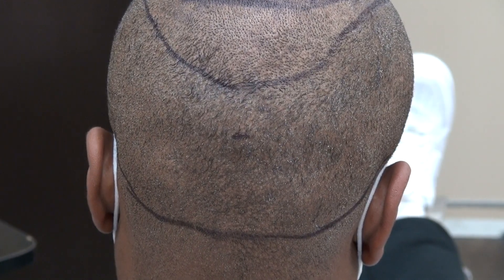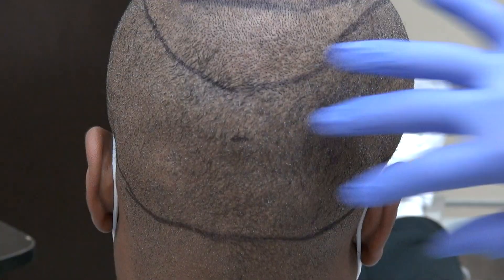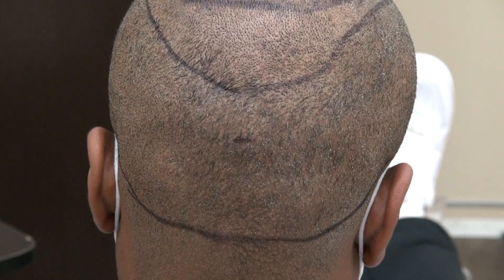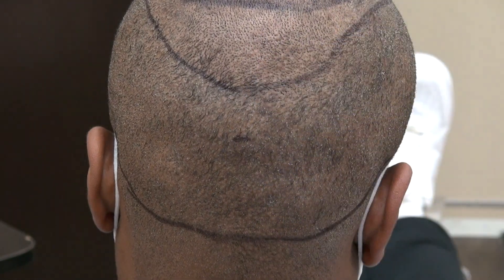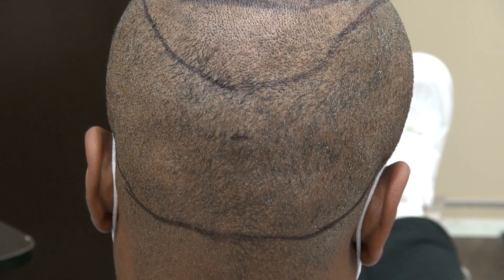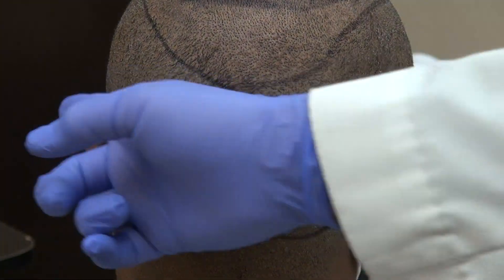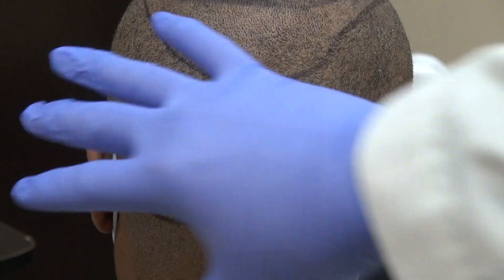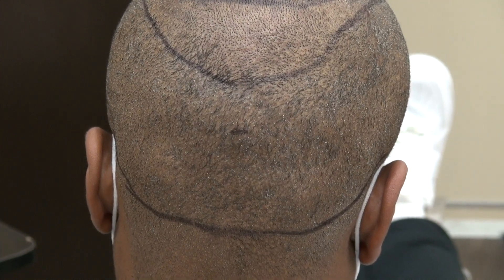FUE Hair Transplant Demonstration of Donor Scar Surgery by Dr. Diep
FUE Hair Transplant Demonstration of Donor Scar Surgery by Dr. John Diep in San Francisco, CA please call at or or visit our

Dr. Diep is the leading authority in the art of FUT & FUE, Follicular Unit Extraction, hair transplant, natural & dense hairline restoration, filling in bald vertex/crown, beard, goatee, mustache, sideburns & other facial hair surgery such as eyebrows. Through many years of experience, Dr. Diep invented his own FUE instruments and “DFC” Diep FUE Curve technique to harvest all type of hair, including curly hair roots of African origin, performing thousands of hair restoration transplantation, including celebrities in Beverly Hills, professional athletes throughout the United and famous wealthy people from different countries. Dr. Diep is both an artist and a world renown hair transplant surgeon.  MHTA clinic also provides hair restoration for men & women with frontal hair loss, bald mid scalp, balding or thinning vertex/crown, eyebrows transplant, FUE corrective hair surgery to fix PLUGS, fill in scar from face lift, past strip hair transplant and burn.
Do you have large scar from previous hair transplant, burn, or accident? Does the scar in the back of your head bother you? Is the scar too large or too visible to shave your head? Do you want to wear your hair shorter? There are two techniques to reduce the scar visibility. The two techniques are Trichophytic incision and FUE (Follicular Unit of Extraction).  The Trichophytic incision involves shaving one edge of the skin down to 0.5 to1 mm.  The shaved edge will be tucked underneath the non-shaved edge slightly when suturing the two edges together during wound closure, angling the root slightly to allow hair to grow through the scar, making the scar smaller. However, there will always be an area of no hair on the linear scar. The Con of Trichophytic incision are: 1) Can not place hair in the middle of the scar, always leading to an area of no hair on the scar 2) The risk of increasing the scar size as tension increase from multiple hair transplant 3) More painful during recovery when compared to FUE 4) Trichophytic is only effective to reduce scar size on small or narrow scar, not the large one 4) Ingrown cyst or pimple can often occur, but temporary only 5) More chance of bleeding 6) More chance of infection 7) More chance of numbness 8) More chance of  further hair loss from tension 9) rare necrosis can occur if too much tension. On the other hand, the FUE or Follicular Unit of Extraction is the most advance and best method to hide the scar. FUE can be used to extract hair above and below the scar and place them into the scar itself, leading to less scar visibility, allowing an individual to wear his or her hair shorter. When compared to Trichophytic incision, FUE is more superior because: 1) Hair can be transplanted onto the scar, creating better coverage than the Trichophytic incision which will always resulted in an area of no hair on the scar 2) Less invasive 3) Less painful 4) Less chance of infection 5) Less chance of bleeding 6) Less chance of numbness 7) no chance of worsening the scar size. In scar revision, both Trichophytic incision and FUE cannot change the nature of your scar; its bumpiness, length and color. Hair growing inside the bald linear scar may hide your scar better and possibly allowing you to wear your hair shorter. Now a day, FUE, as corrective surgery, is most frequently used to hide the scar. The results may vary from one individual to another.